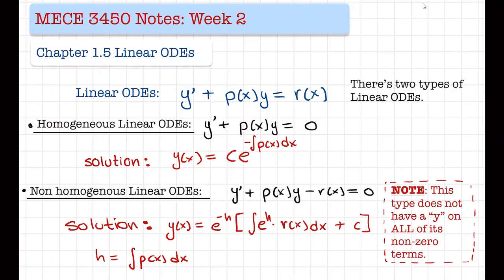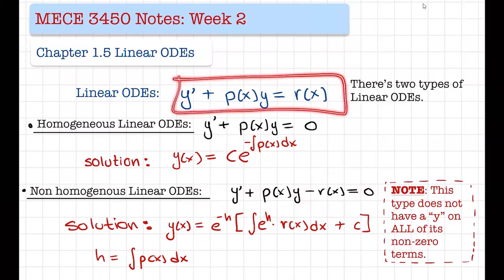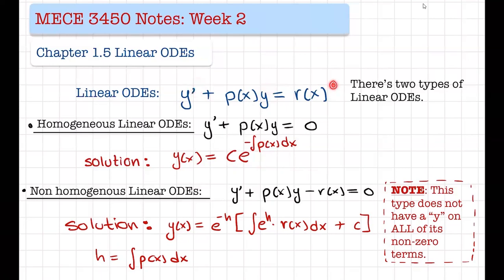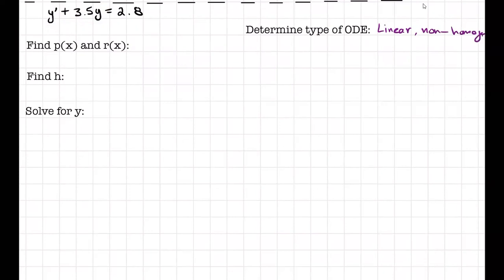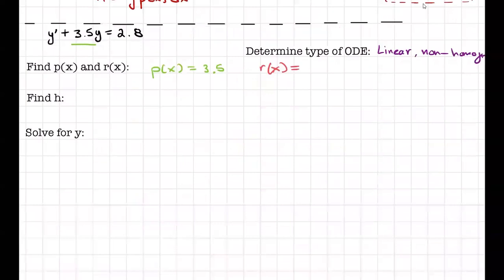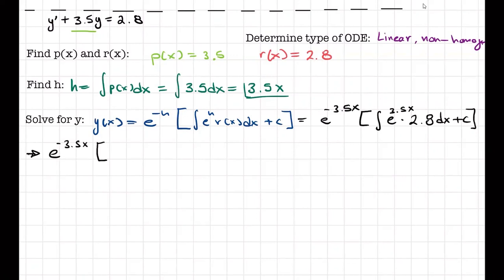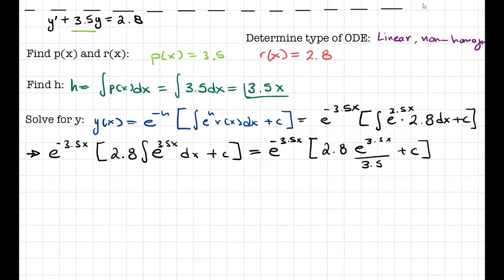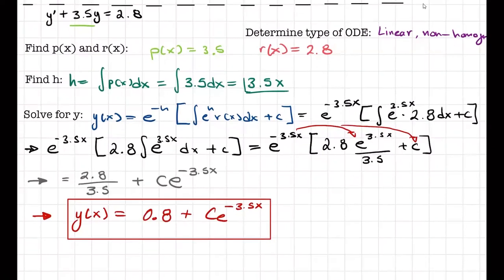Linear Non-homogeneous 1st Order ODEs - Part 1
In this video we cover the topic of Linear Homogeneous and Non-homogeneous 1st Order ODEs and how to solve them.